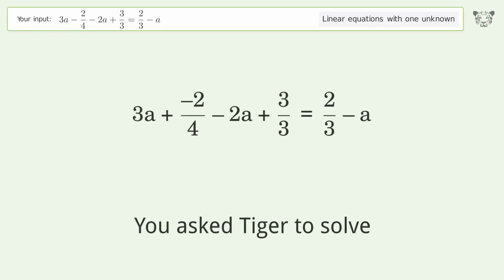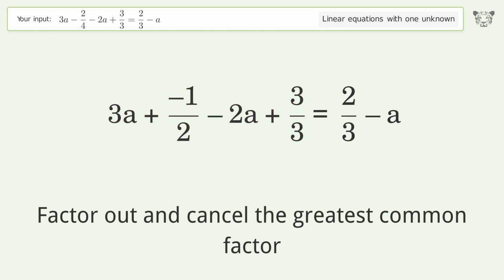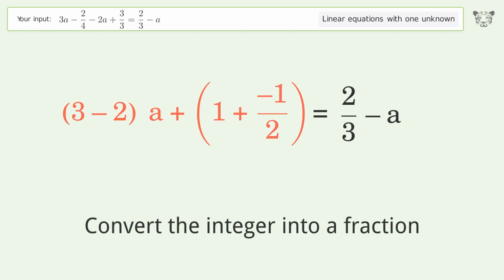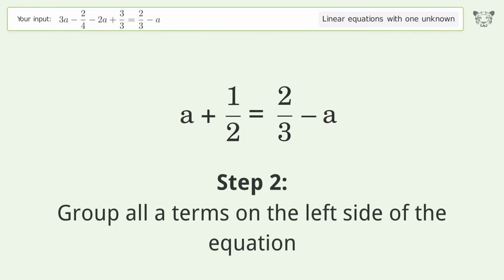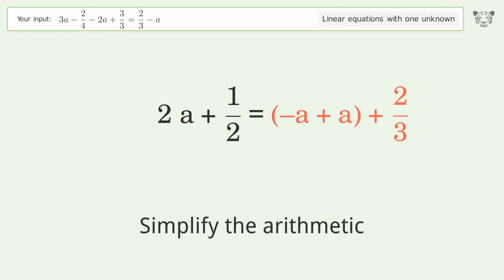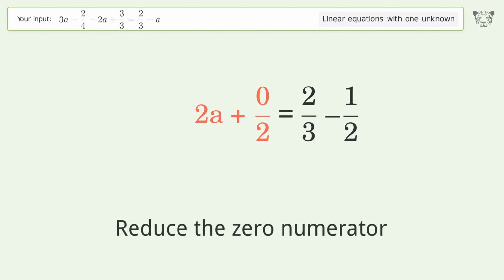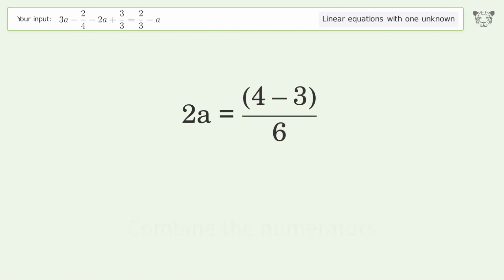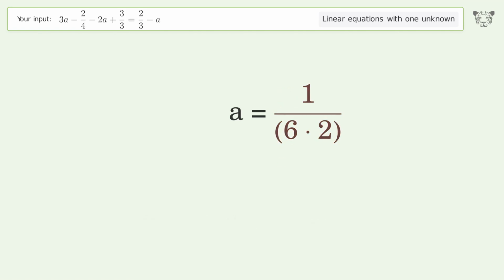Linear equation with one unknown: Solve 3a-2/4-2a+3/3=2/3-a step-by-step solution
Solving 3a-2/4-2a+3/3=2/3-a using the linear equation with one unknown solver

for a step-by-step and more tips and tricks for dealing with linear equations with one unknown.